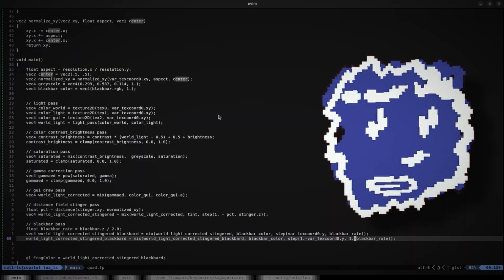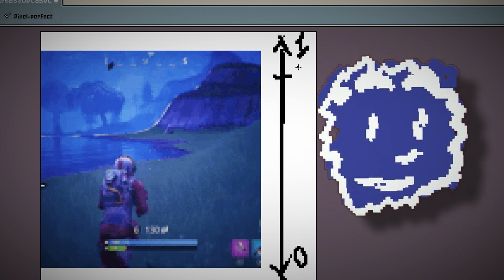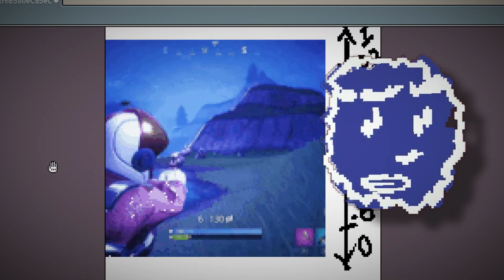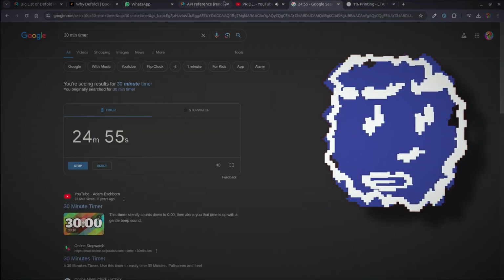programming drama into my game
May the power of render textures and render targets bring more intensity to our gameplay!
Definitely not overkill.

00:00 story
01:48 timelapse
07:18 results

.human_ignore